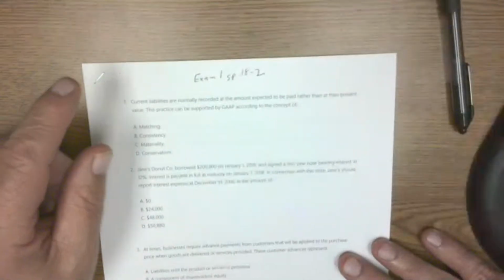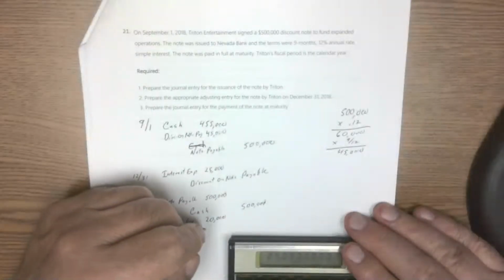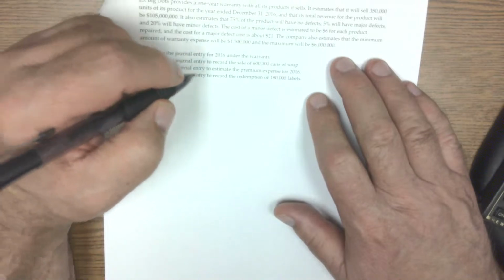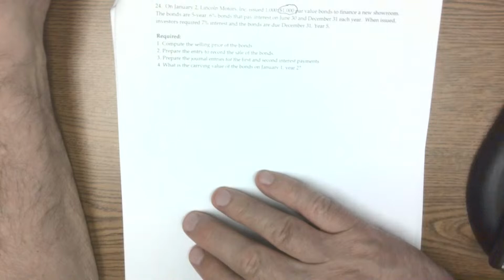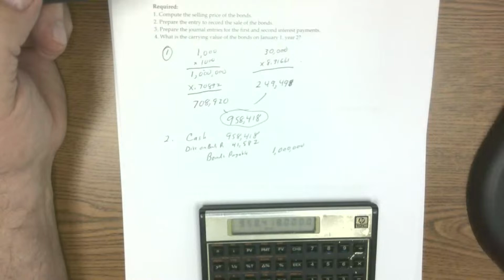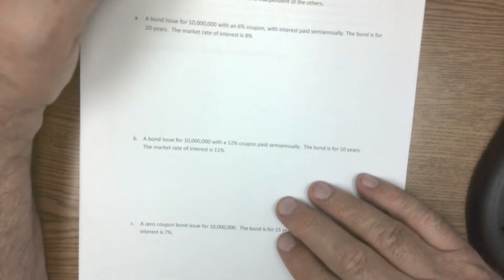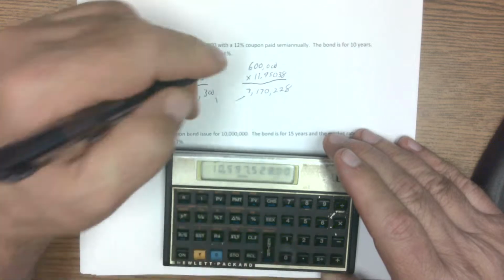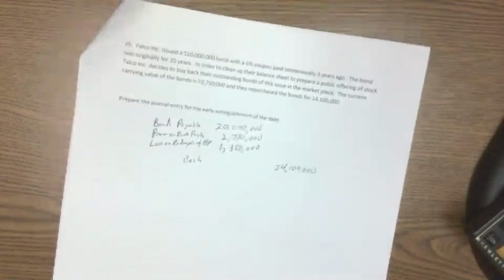ACCT 3301 Exam 1 review part 2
This is for Exam1 sp 18-2